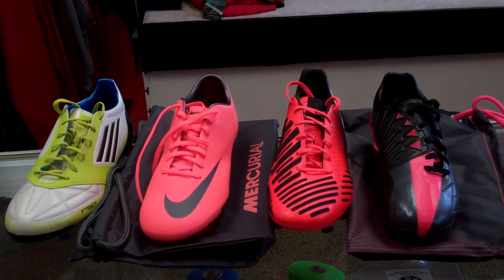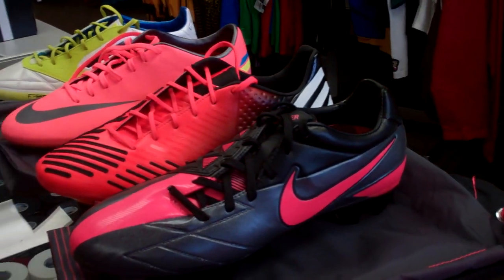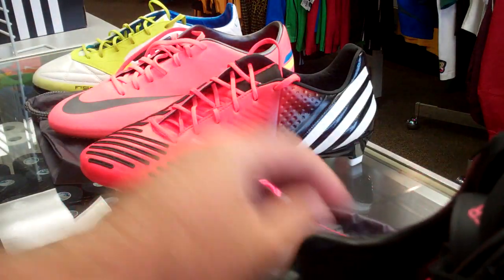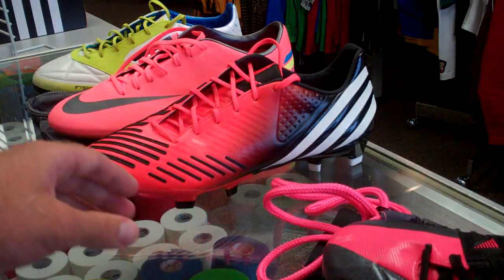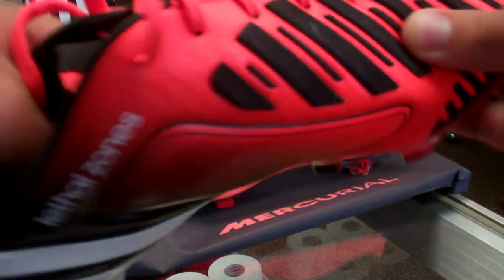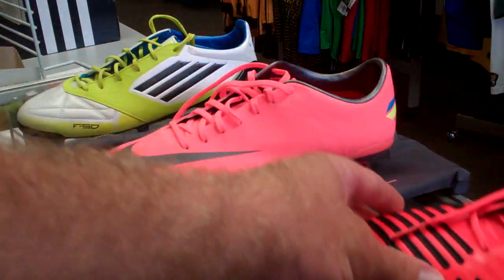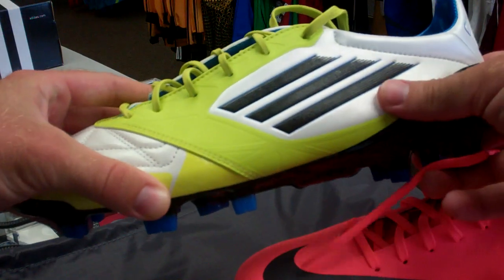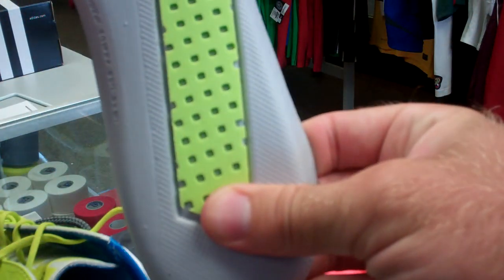Synthetic Boot Comparison - Vapor VIII, Predator LZ, F50 adiZero, T90 Laser IV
Here we have a comparison of the most popular synthetic boots out. You can check out all these boots